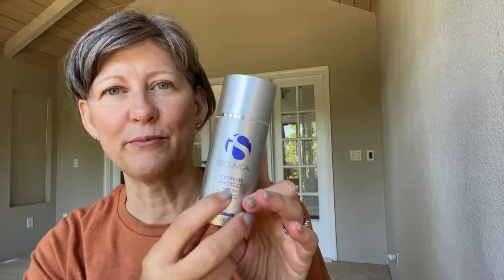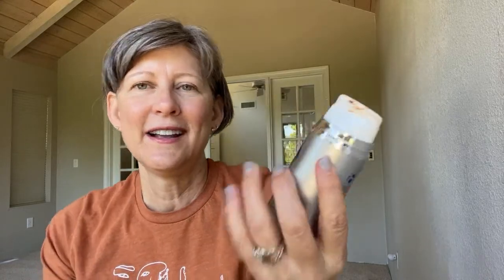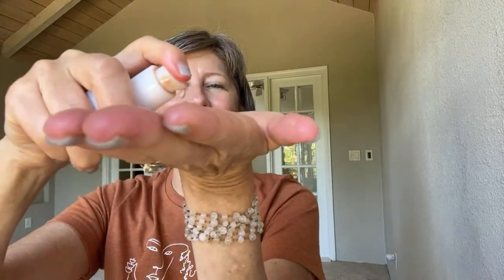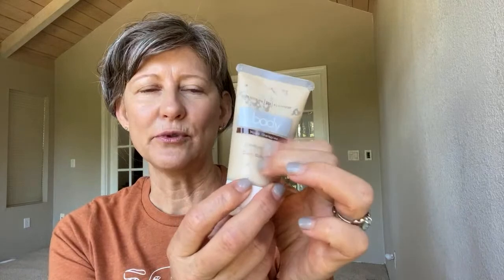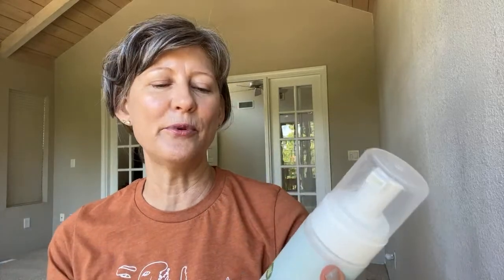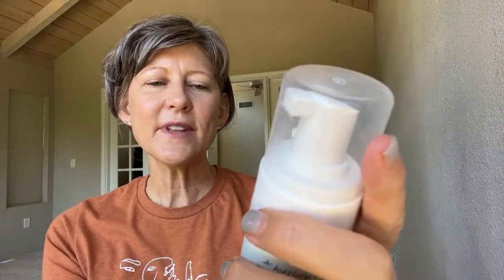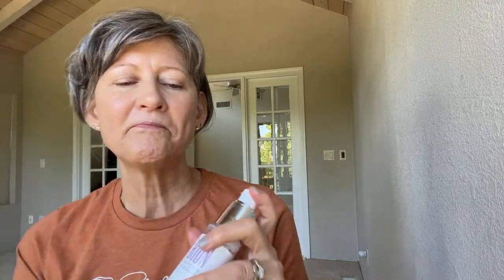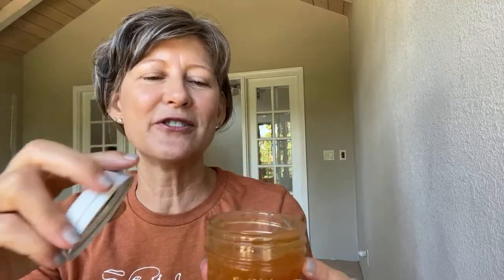Live with Jeana: Summer Foundation Tips.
Just a quick impromptu video this week to share my sunscreen and makeup application for Summer.